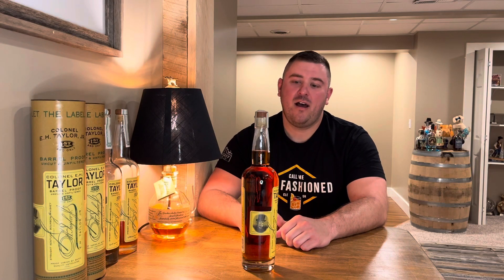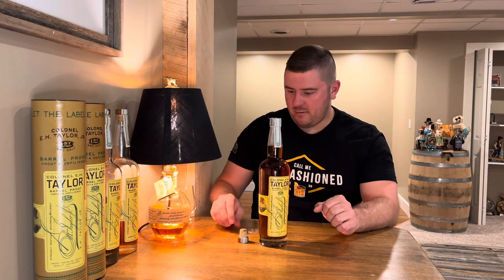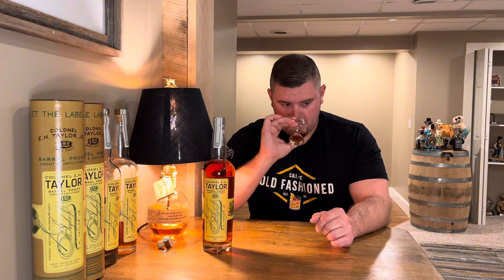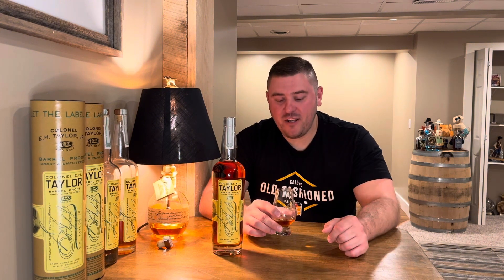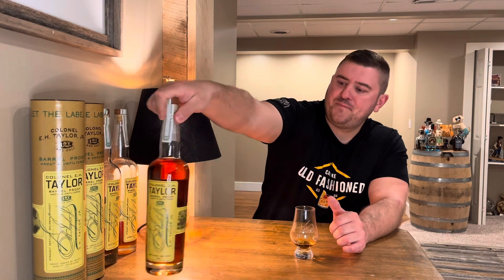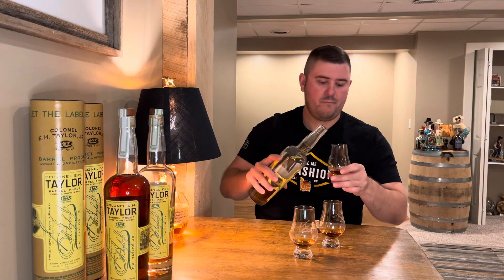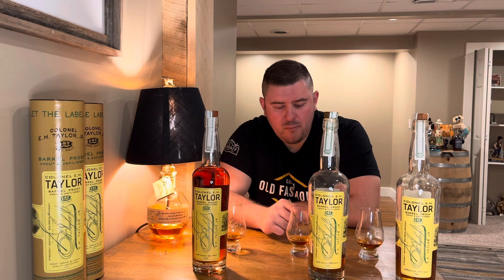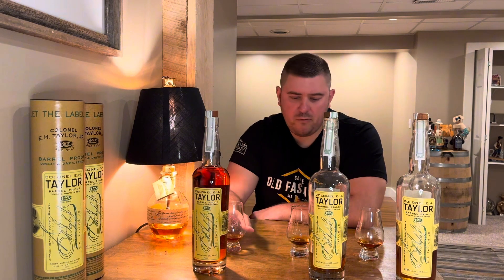Review of EH Taylor BP B12 vs. EH Taylor 11 & 7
EH Taylor batch 12 131.1 proof
EH Taylor batch 11 129 proof
EH Taylor batch 7 129.7 proof